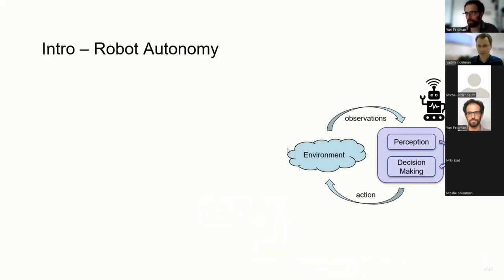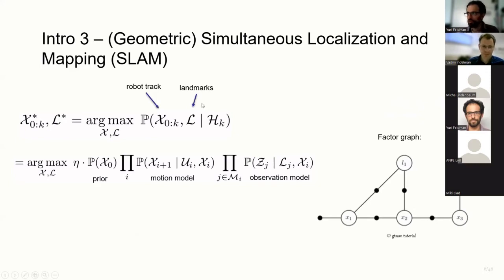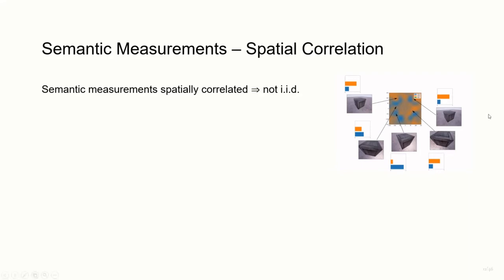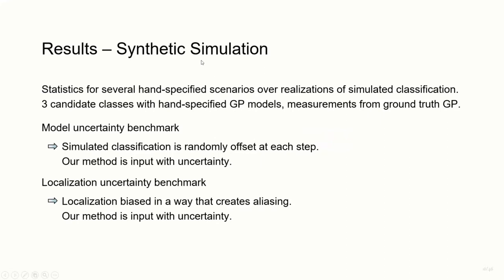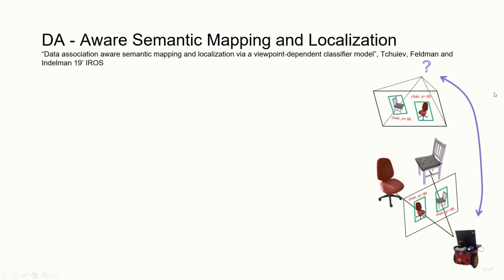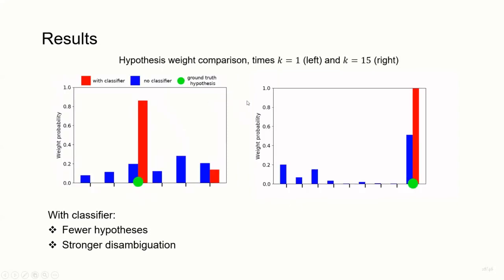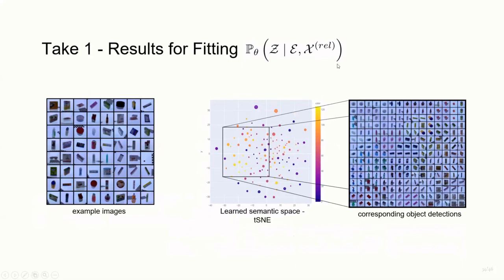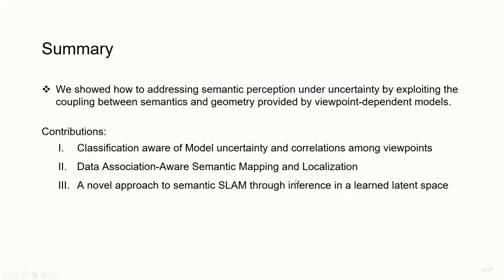Semantic Perception under Uncertainty with Viewpoint Dependent Models, Ph.D. Seminar - Yuri Feldman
Seminar about my Ph.D. research I gave (virtually) at CS department, Technion - Israel Institute of Technology, 15 March 2022 - exploring the use of viewpoint-depedent measurement models for semantic SLAM.